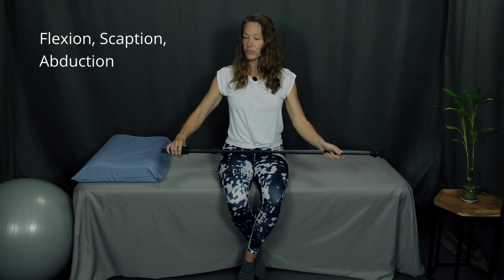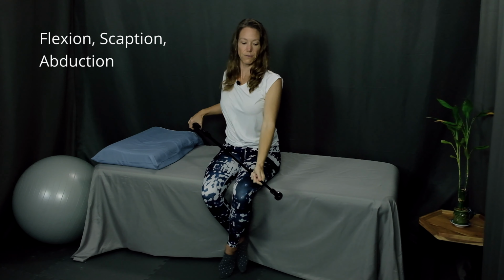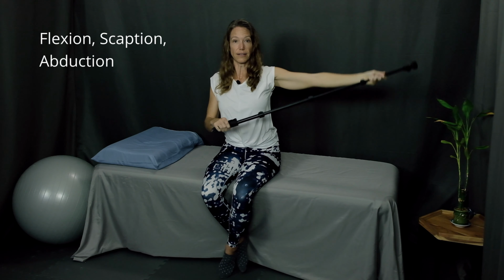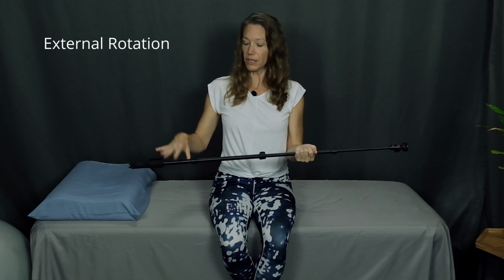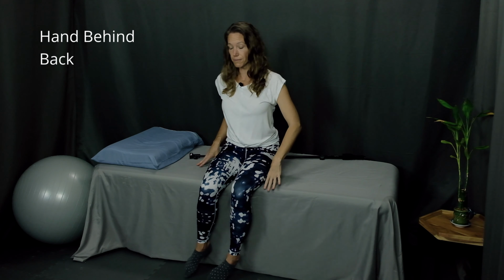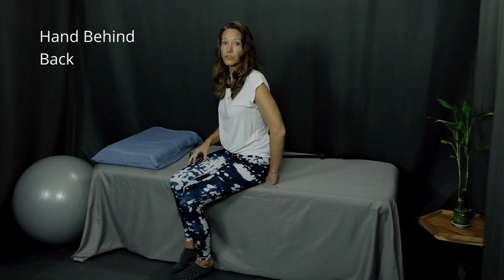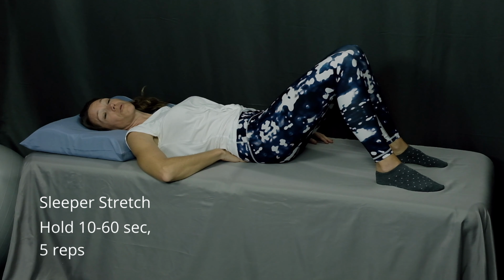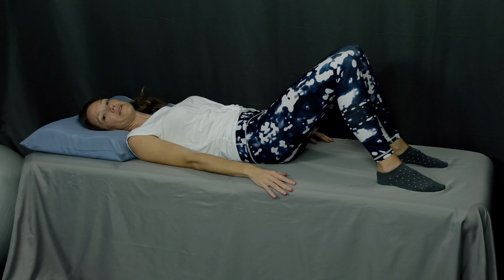Frozen Shoulder - BEST Exercises to Relieve Pain and Restore Range of Motion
DO these SIX exercises FOUR times per day to get rid of frozen shoulder. Start with posture correction.

Timestamps
0:00 Intro
0:44 Postural Correction with Chin Tuck and Shoulder Blade Squeeze
1:46 Flexion, Scaption and Abduction with Dowel/Stick
3:39 External Rotation with Dowel/Stick
4:46 Hand Behind Back (Internal Rotation)
5:34 Sleeper Stretch (Internal Rotation)
6:28 Upper Trapezius Stretch